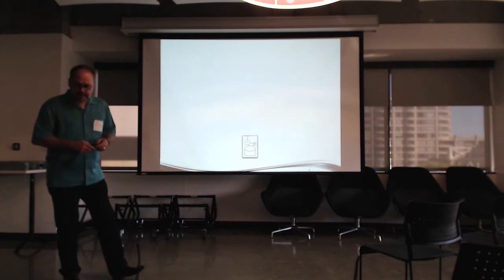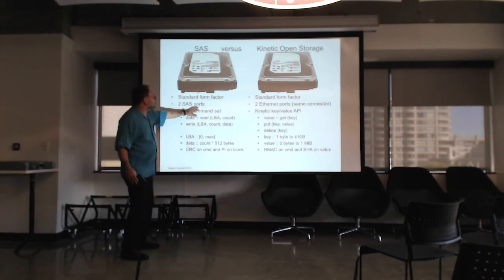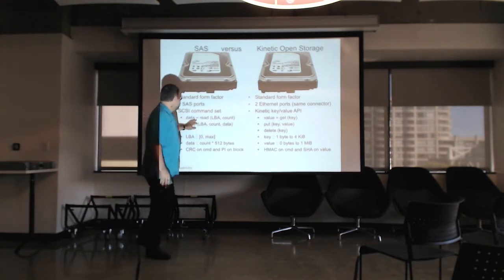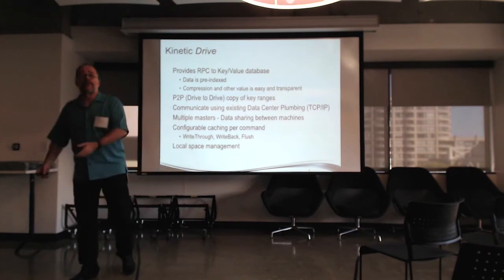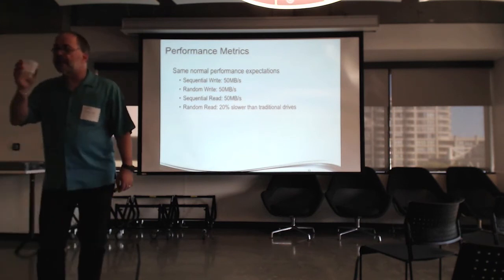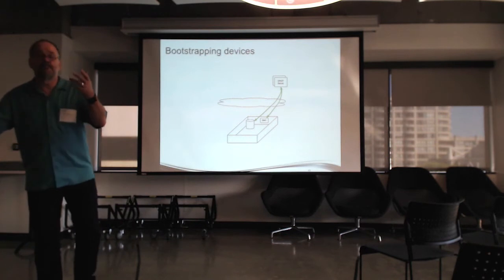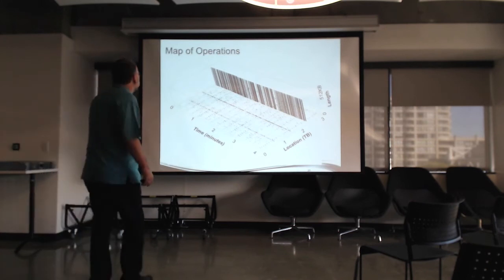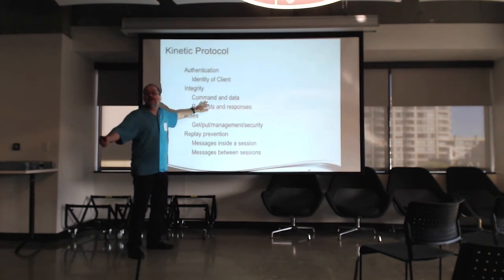Kinetic Meetup #1:Kinetic API and Security Overview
James Hughes presents an overview of the Kinetic API libraries and security capabilities at the first Seagate Kinetic Meetup hosted by EVault on July 23rd, 2014.